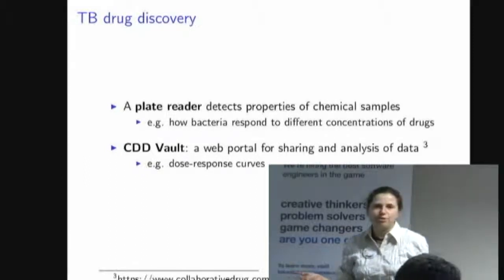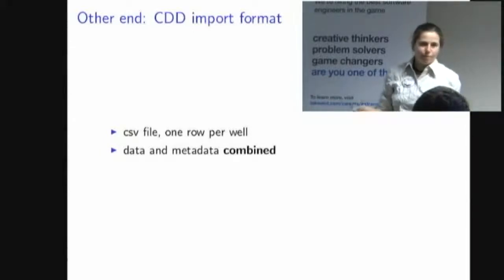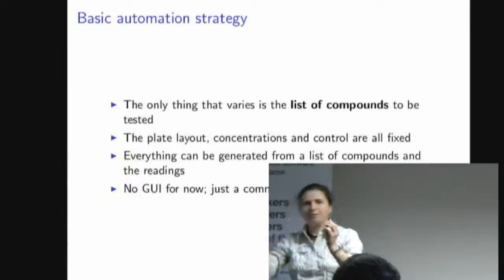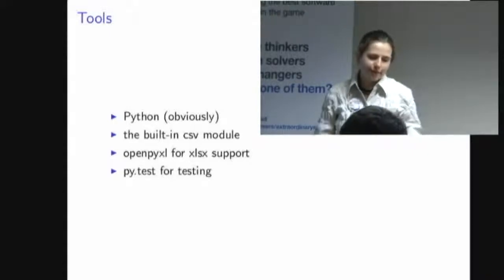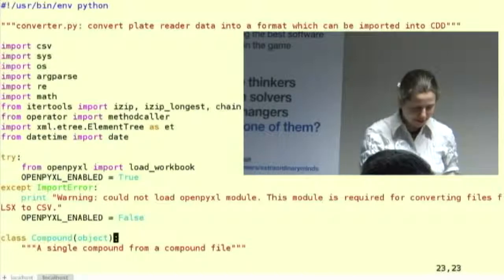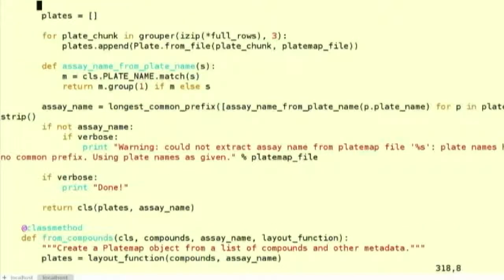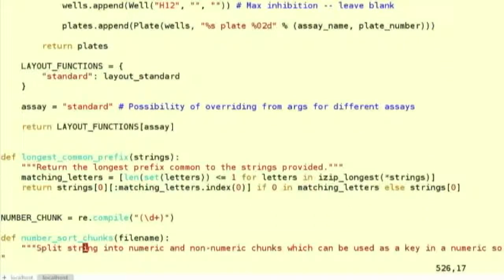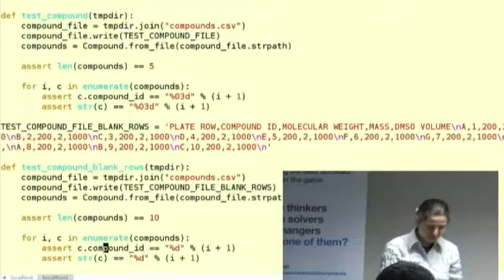A little scripting goes a long way: automating data processing in science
Adrianna Pińska
When we think about scientific programming, we often focus on complex high-performance applications for performing simulations of chemical processes, or on data analysis tools. It is easy to overlook the gaps between tools, such as format conversions, which may be simple for a programmer to automate, but require hours of tedious work for a researcher without programming experience.

In this talk I will present a specific example of an application which fills such a gap in a medical research laboratory, where readings of chemical samples are used to measure the response of TB-causing bacteria to various drugs. The readings must be converted from the raw format produced by the instrument in the laboratory into a format suitable for uploading into an online tool for further analysis.

I will also discuss more broadly how research institutions can improve efficiency by collaborating with programmers and by encouraging researchers to acquire basic programming skills.